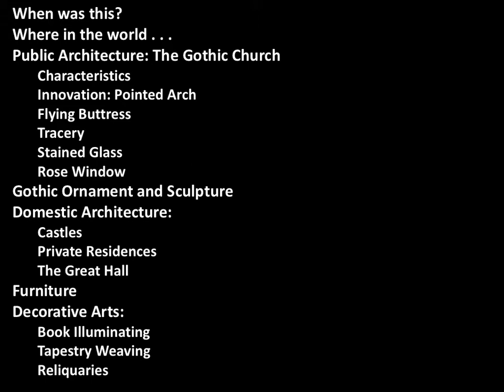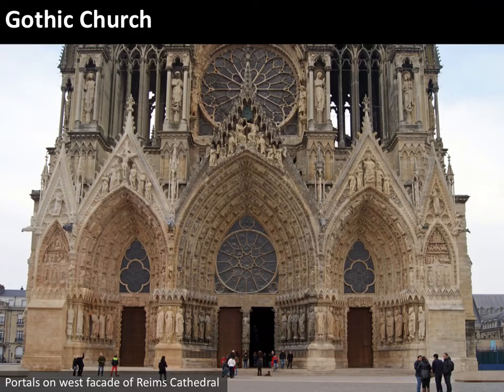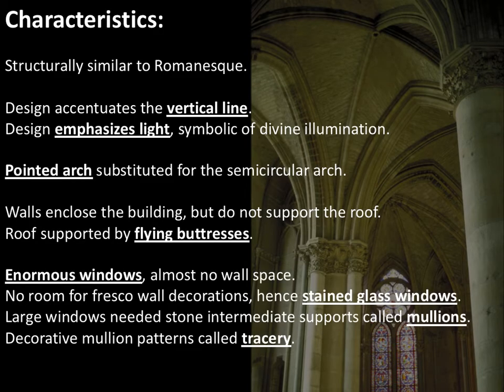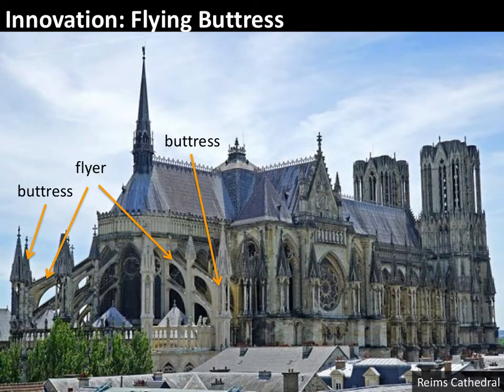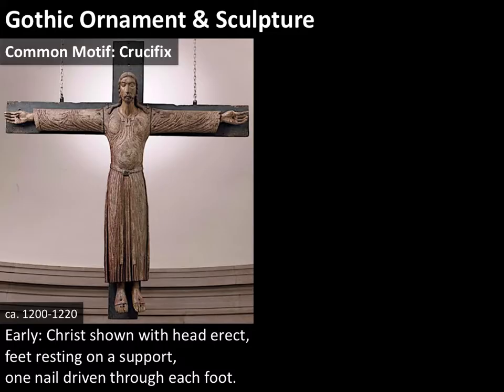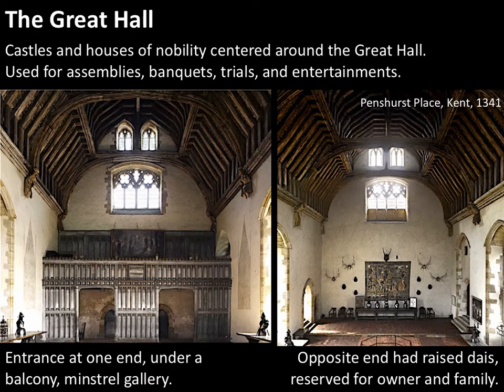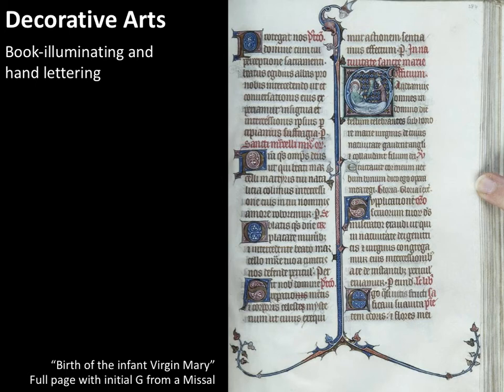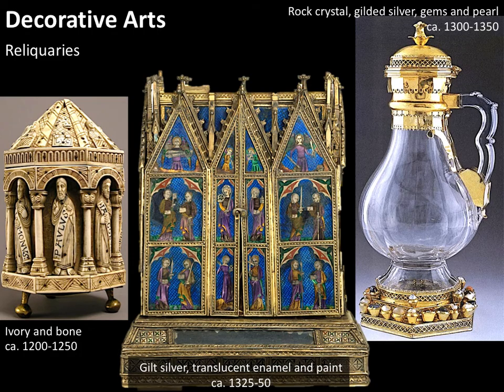6 Gothic Architecture & Decor